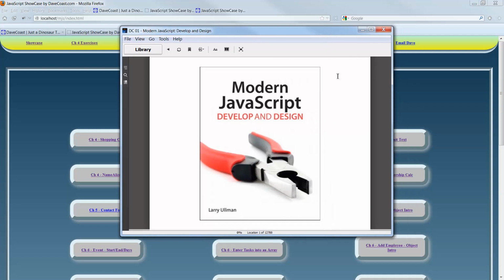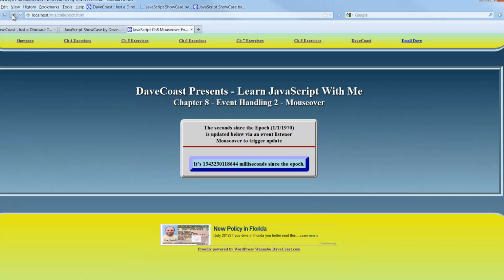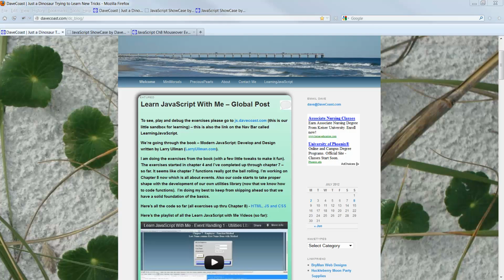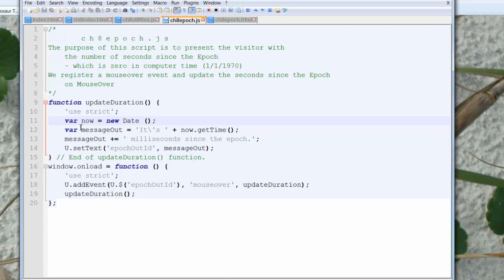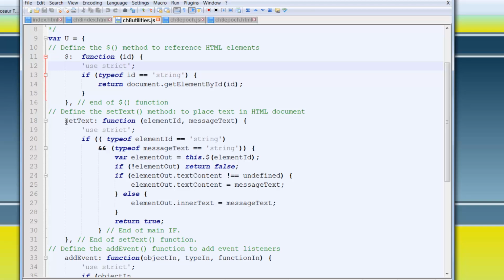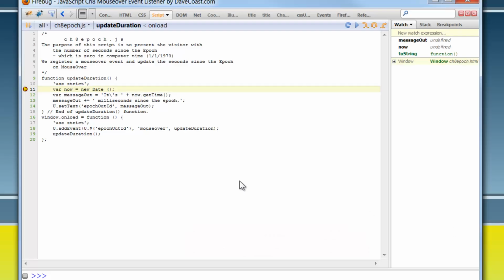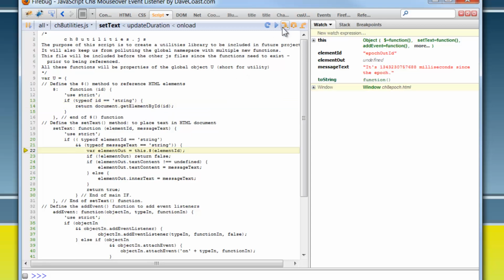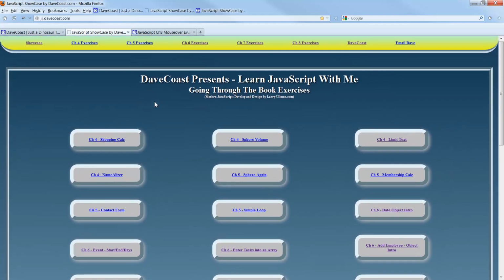Learn JavaScript With Me - Event Handling 2 - Simple mouseover - Ch 8 HD Video - Tutorial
This JavaScript video demonstrates a simple mouseover listening event written browser agnostic and using our Utilities Library to register the listener. This is a simple introduction at the beginning of chapter 8. The utilities .js file will be included prior to the main JavaScript files because they need to be created first in order to be referenced. This is the second exercise from chapter 8 in the book Modern JavaScript: Develop and Design by Larry Ullman.